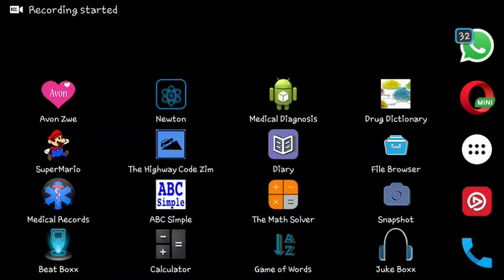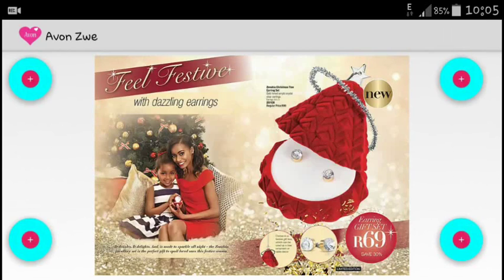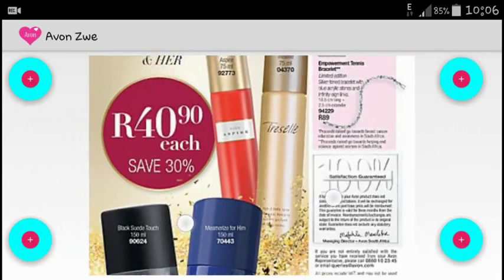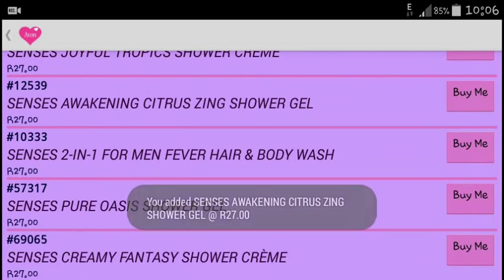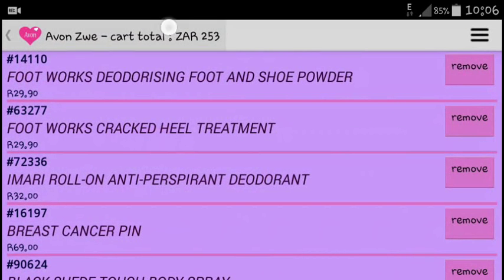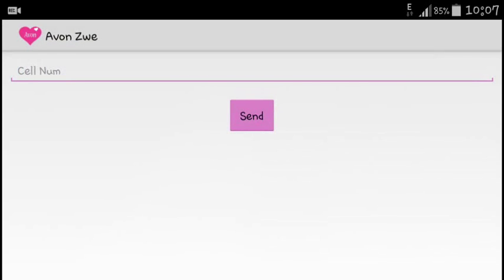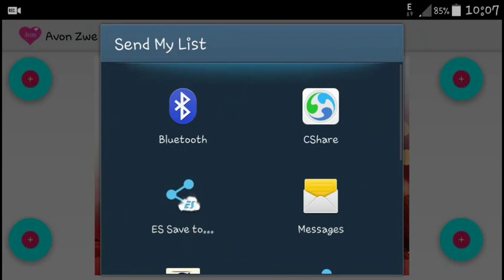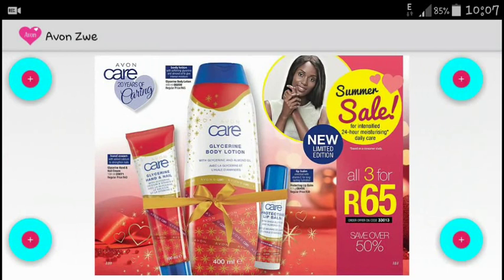Avon Shopping App Demo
Short Demo of the custom Avon Zimbabwe Shopping Application I have been working on.